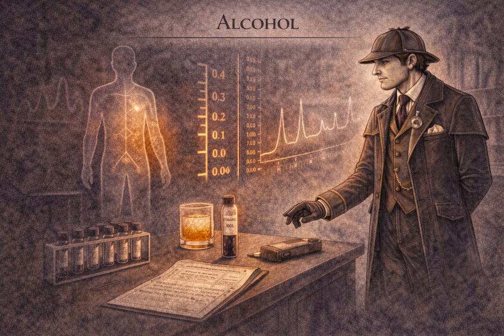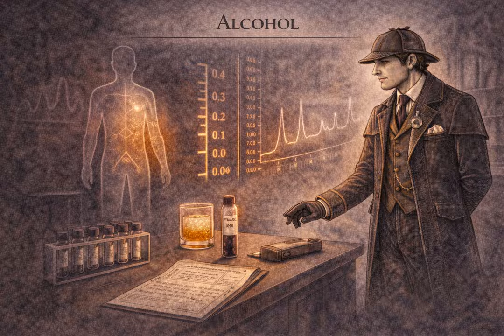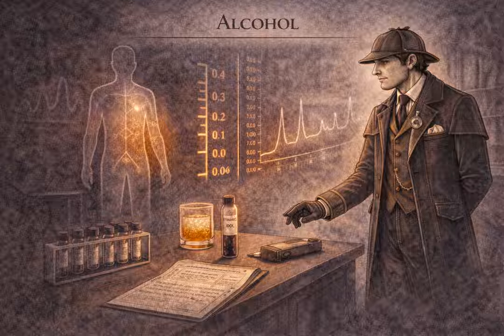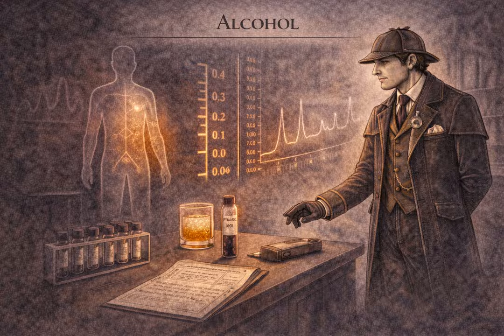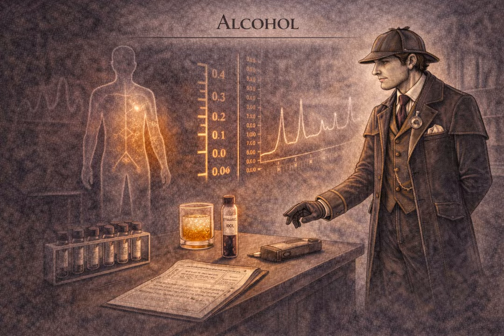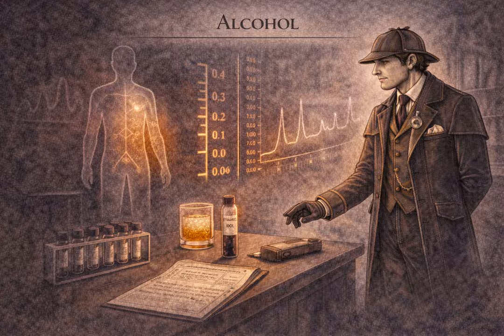FSM 23: Alcohol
Alcohol is among the most frequently encountered substances in forensic practice - yet its interpretation is rarely straightforward.

In this episode, we examine the pharmacology, physiology, and medico-legal implications of ethanol in forensic contexts. From road traffic fatalities to custodial deaths and accidental injury, alcohol often plays a contributory role.

We explore:

* Absorption and metabolism of ethanol.

* Blood alcohol concentration (BAC) and its interpretation.

* Tolerance and chronic alcohol use.

* Behavioural impairment and risk-taking.

* Alcohol-related injury patterns.

* Post-mortem production of ethanol.

* Sampling sites and preservation.

* The relationship between alcohol and sudden natural death.

* Alcohol in drowning, falls, and violence.

A central principle emerges: numerical BAC values require context. A concentration cannot be interpreted in isolation. Individual tolerance, co-ingested substances, and timing all influence meaning.

We also address:

* The legal thresholds for driving offences.

* Retrograde extrapolation and its limitations.

* Interaction with other depressant drugs.

* The language used in medico-legal reporting.

Alcohol is socially accepted, widely used, and deeply embedded in forensic cases. Its ubiquity demands disciplined interpretation.

Key Takeaways

* Ethanol is rapidly absorbed and metabolised but varies between individuals.

* BAC values must be interpreted with caution.

* Post-mortem ethanol production may confound results.

* Alcohol often acts as a contributing factor rather than sole cause.

* Tolerance influences behavioural impairment.

* Toxicology must align with clinical and pathological findings.

This episode highlights that even the most familiar substance can present complex forensic challenges.